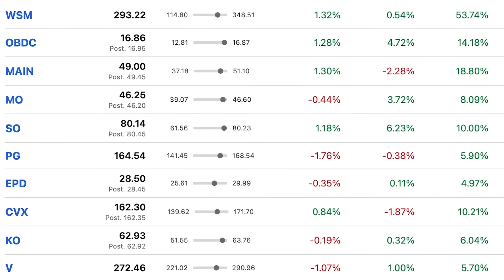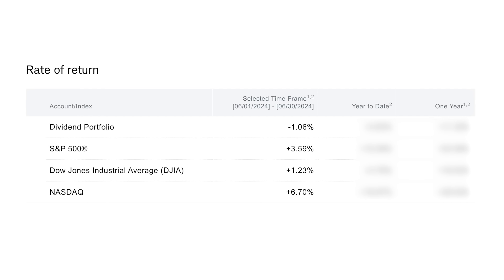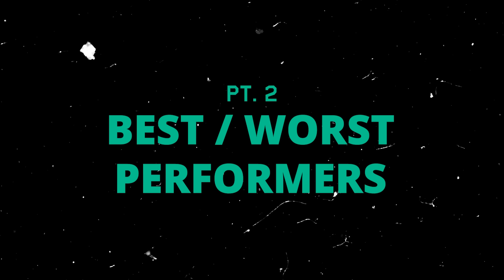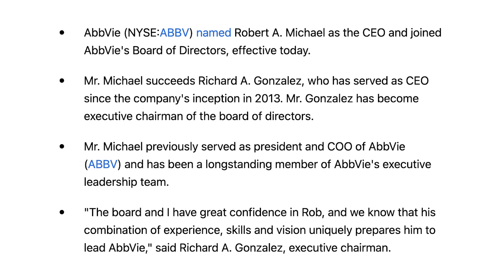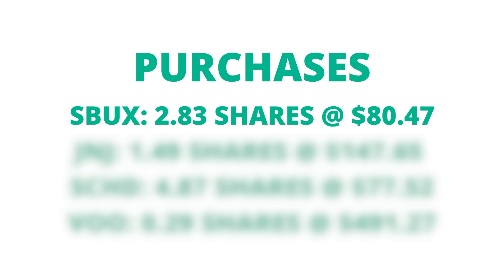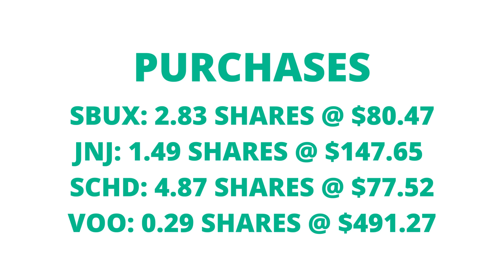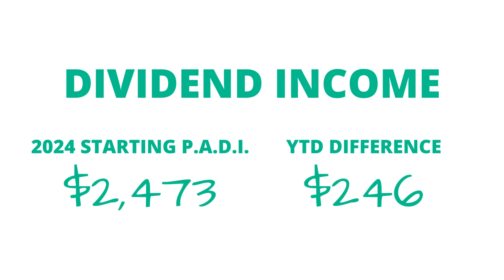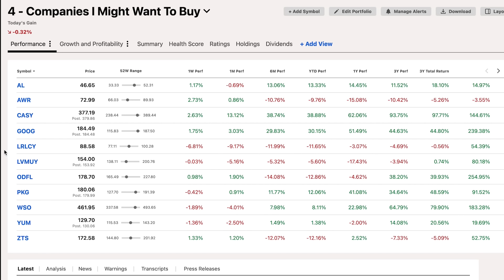Inside My $69,500 Dividend Stock Portfolio | JULY UPDATE 📊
In this month's dividend portfolio update for July 2024, I'll share how my dividend portfolio performed in the last 30 days along with which dividend stocks I bought and how much my dividend income increased by. We'll also be discussing any updates to my dividend stock watchlist, and I'll share my upcoming plans for this dividend portfolio in July 2024.